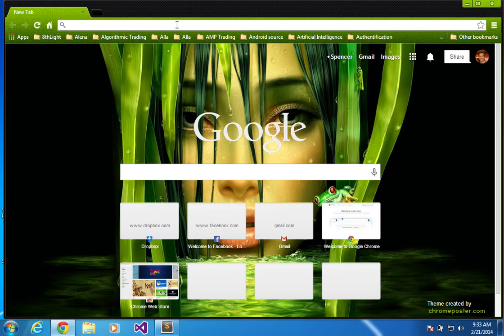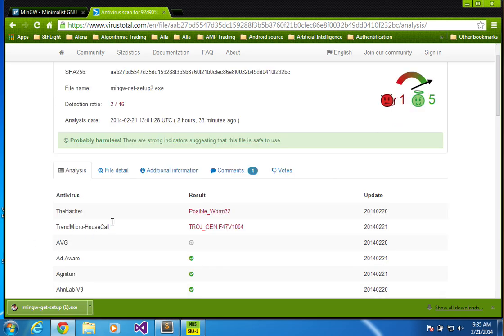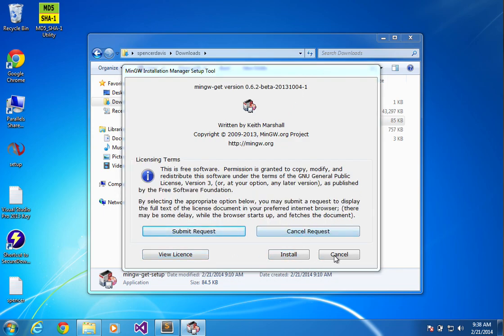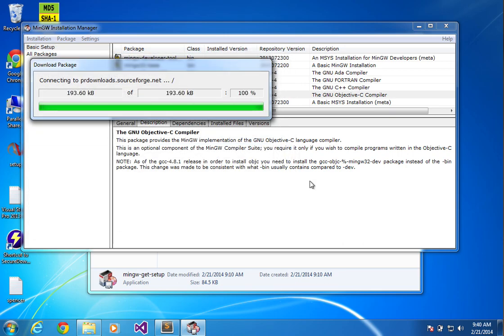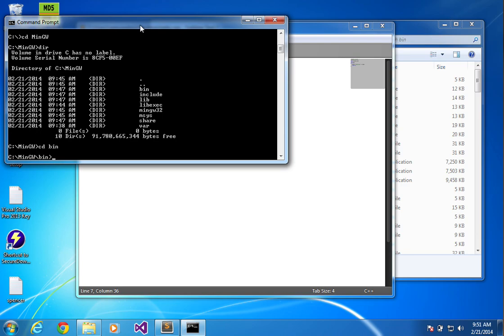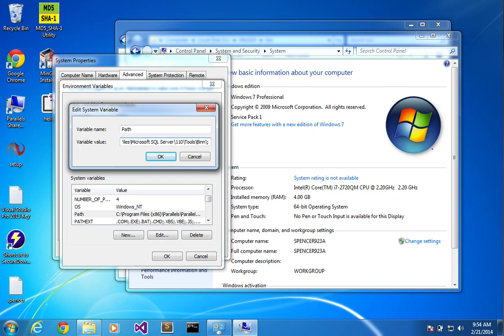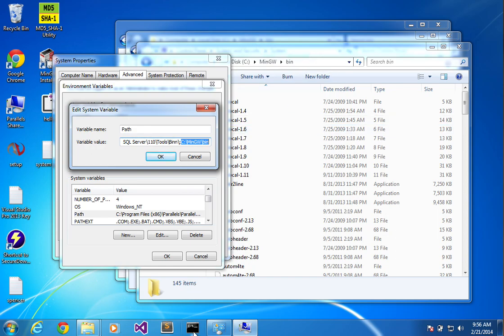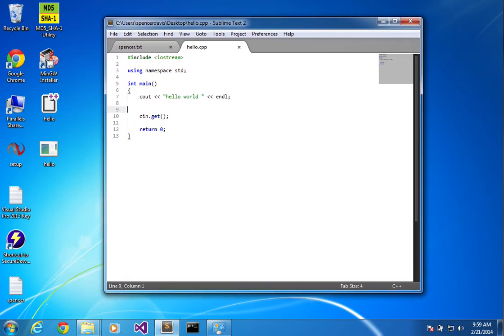Download and Installing MinGW compiler for C++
Installing the MinGW C++ compiler for Windows and using the md5 hash checker for safety.